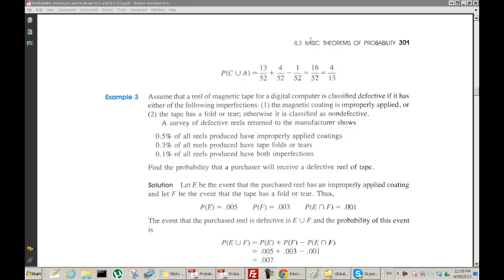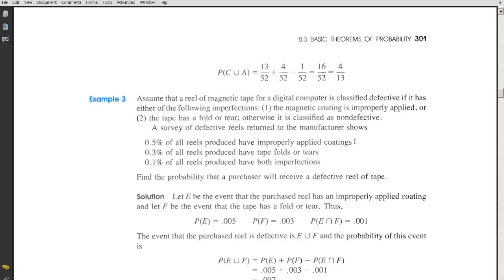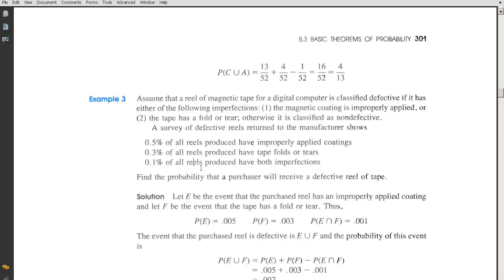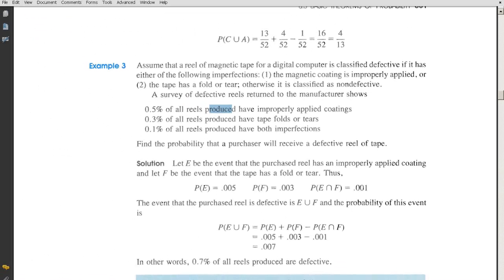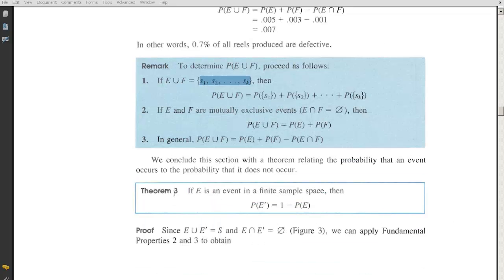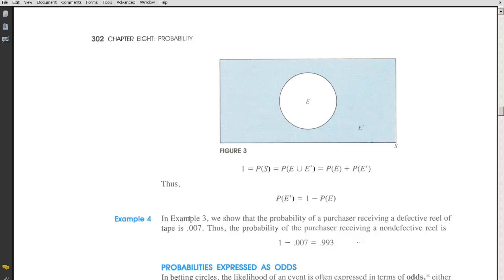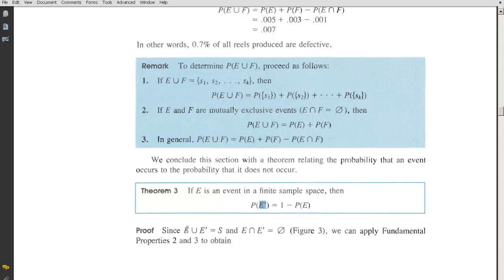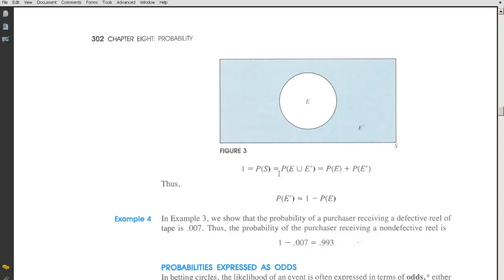Section 2 Probability basics part 10 Basic Theorems in Probability